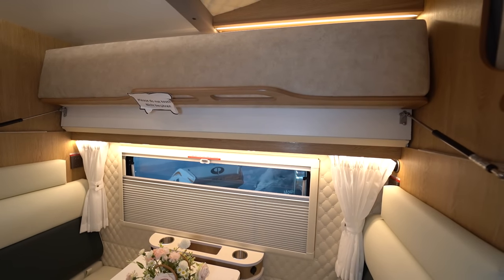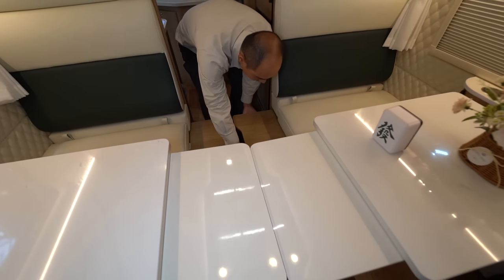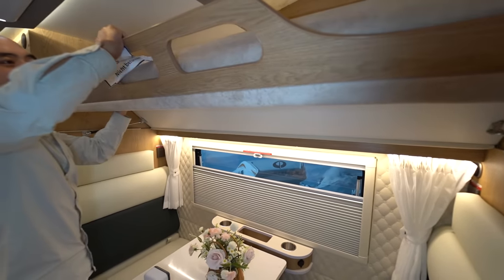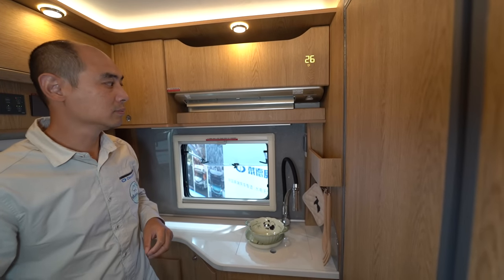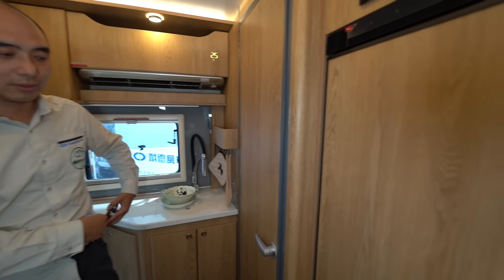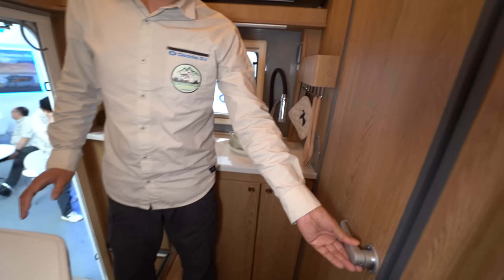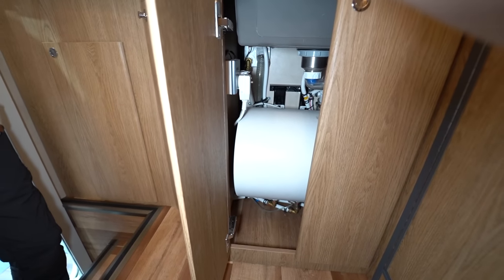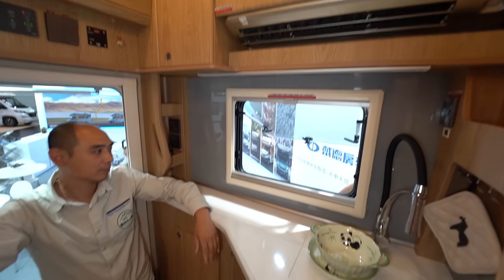Small Camper made in China 2024 from DeedleRV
new Camper & Caravan videos

camping gear and tent reviews